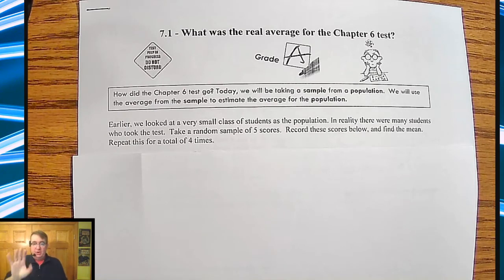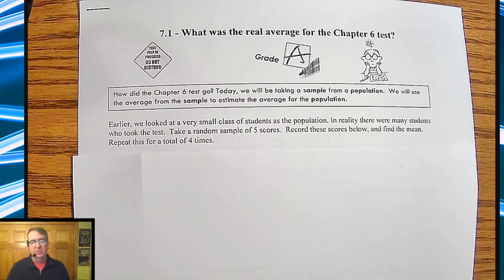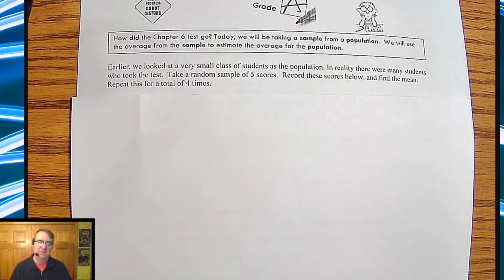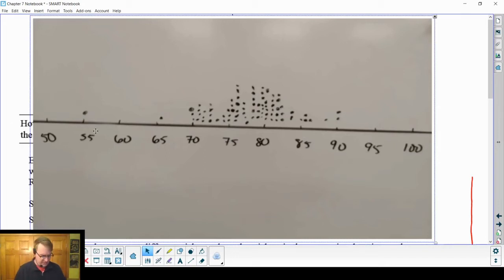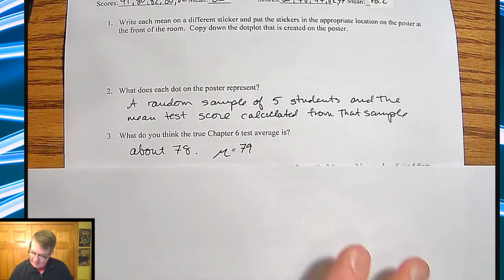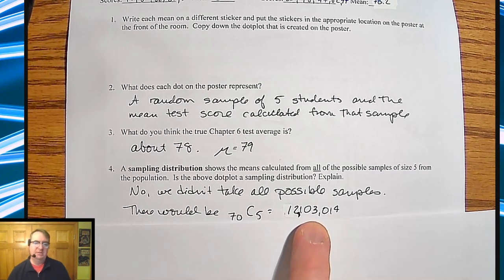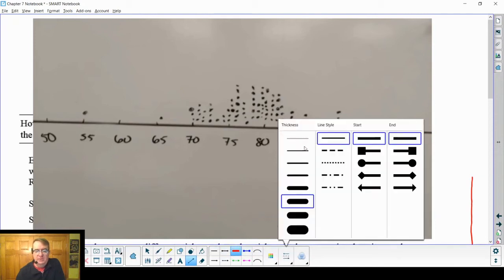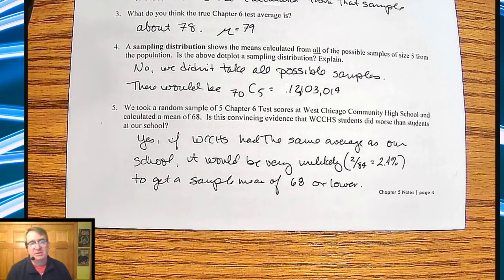Real Chapter 6 Scores, Part 1 | Evaluating Claims from Sampling Distributions - AP Stats/StatsMedic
-Use the sampling distribution of a statistic to evaluate a claim about a parameter.